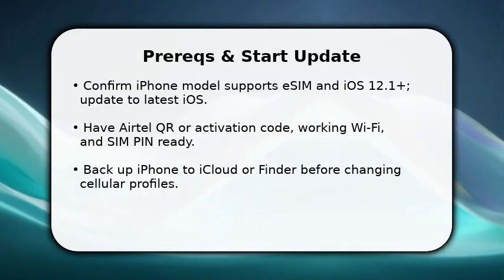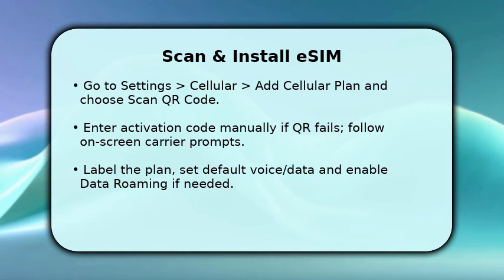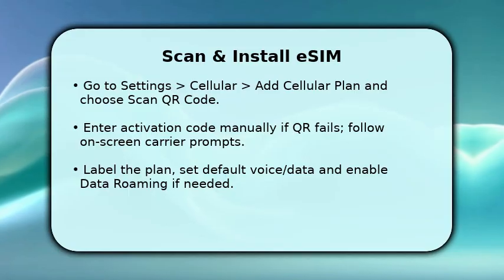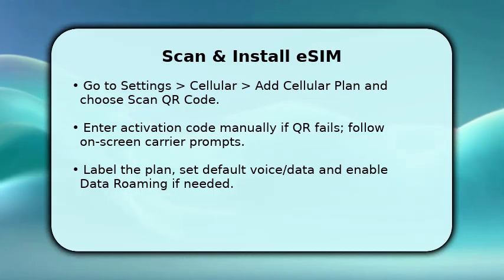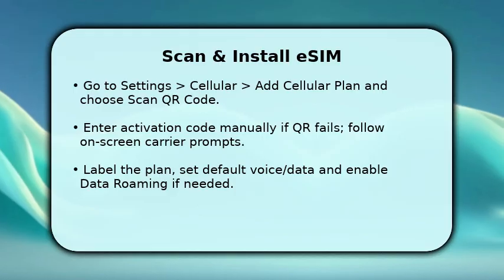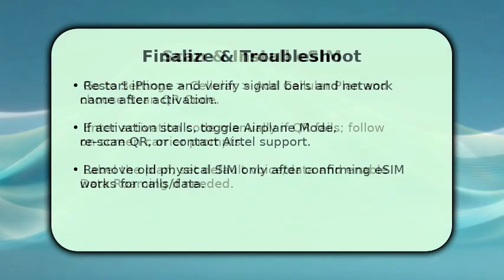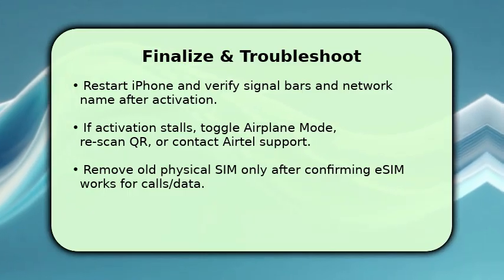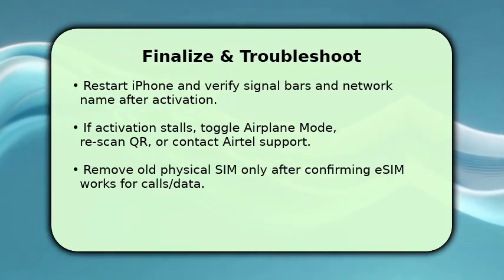How to Update Airtel Esim in Iphone - Full Guide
Discover the step-by-step process to update your Airtel Esim on iPhone with our comprehensive guide. Learn how to navigate through settings, download necessary updates, and ensure a seamless experience for all of your mobile communications.